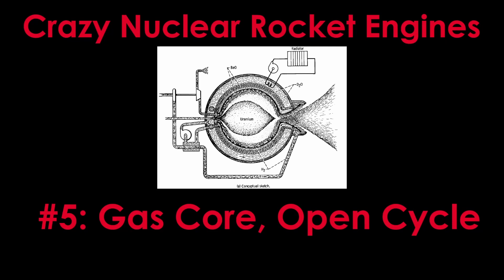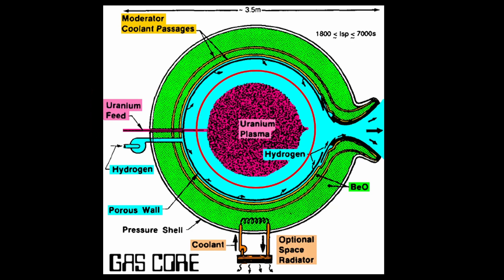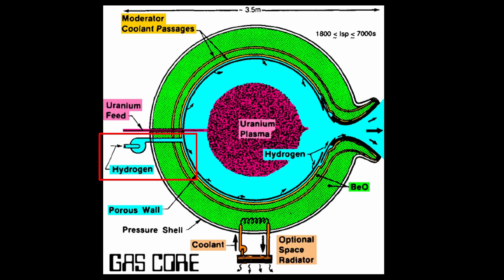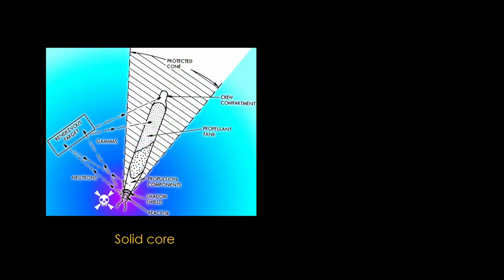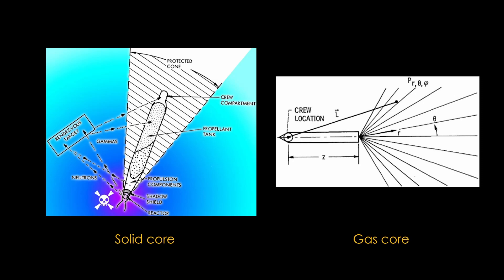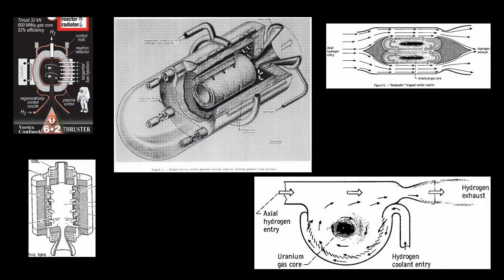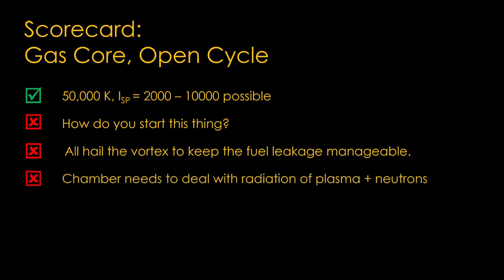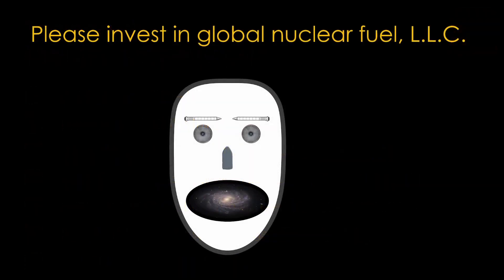Crazy Nuclear Rocket Engines 5 - Gas Core, Open Cycle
This episode looks at the gas core, open cycle design.